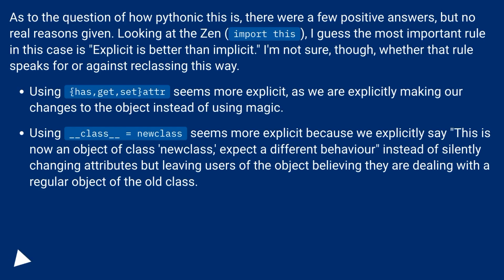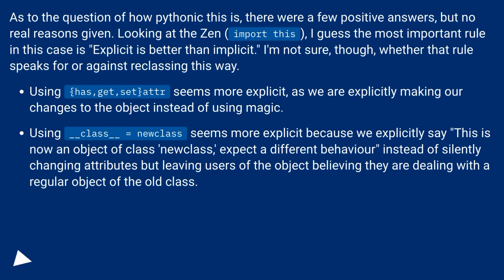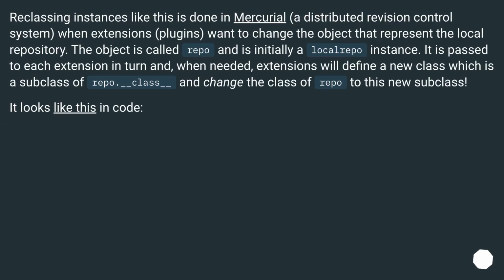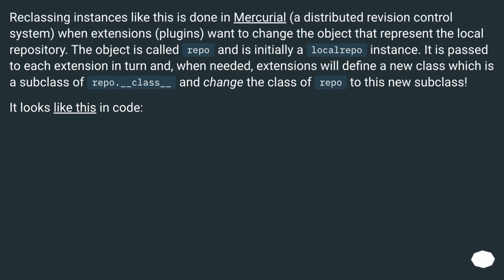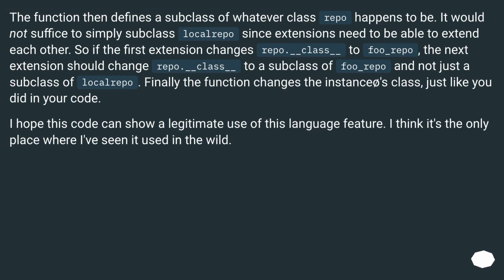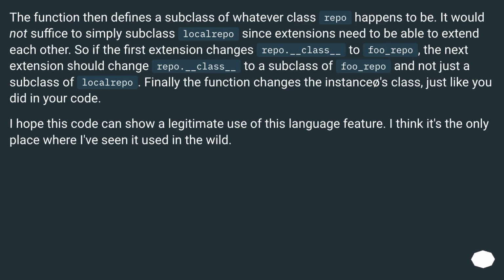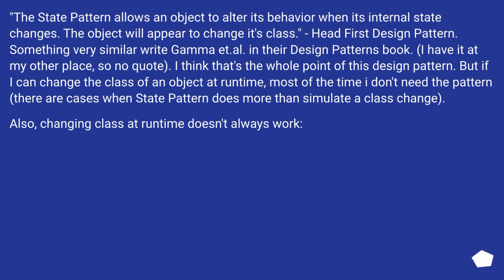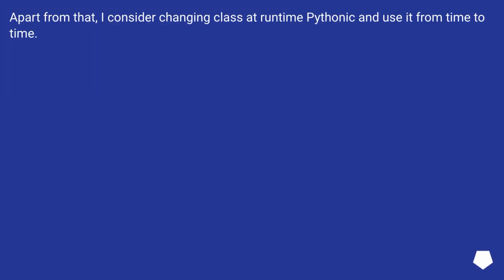Reclassing an instance in Python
Chapters
00:00 Question
04:51 Accepted answer (Score 19)
06:53 Answer 2 (Score 11)
08:10 Answer 3 (Score 3)
08:40 Answer 4 (Score 2)
09:56 Thank you